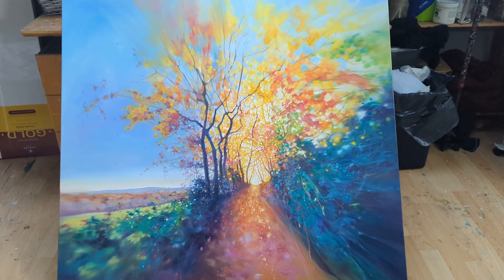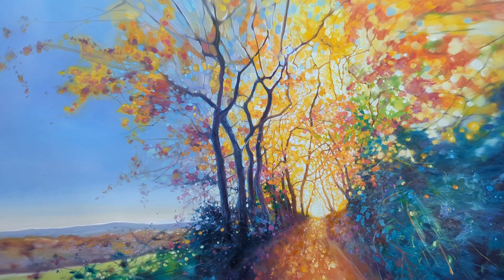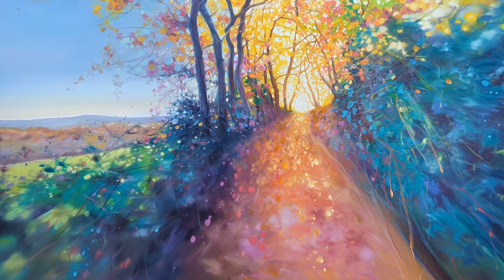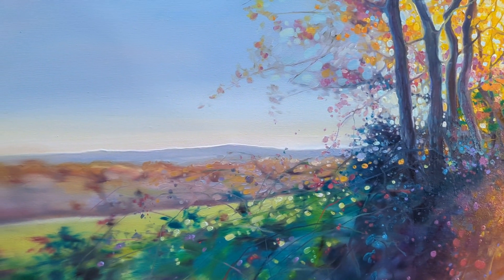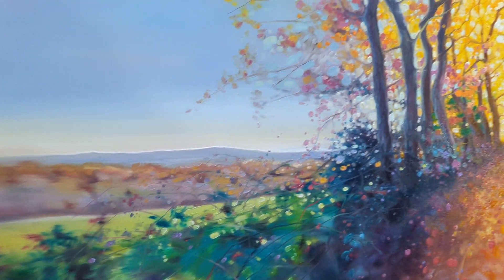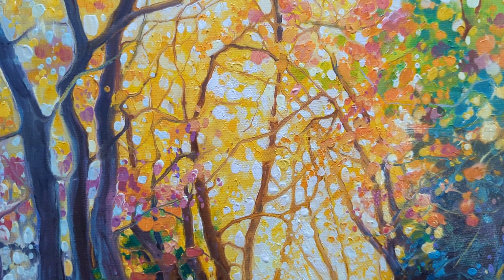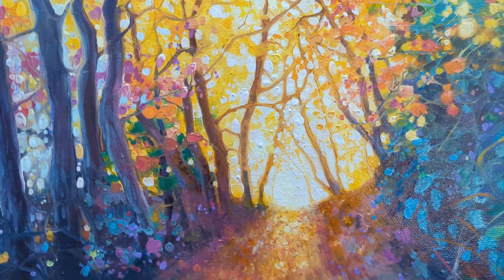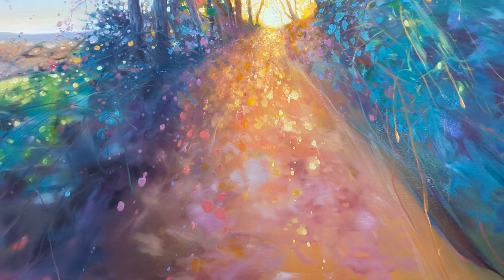The-Truth-Calls, video of final painting by Gill Bustamante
gillbustamante.com. The Truth Calls is a large oil painting of an autumn path through woodland with views across fields and hedgerow beside it. It is 40x40x1.5 inches. The painting is blurred at the edges which appears to pull the viewer onto the path that leads to whatever mystery lies beyond. On the left you can see the low hills of the Ashdown Forest area of Sussex. It was inspired by a walk I took in November near Ide Hill (English North Downs) which goes through the ancient farmland and fields of Orbriss farm. It was a late autumn scene and the sun was low in the sky and lighting up the last of the autumn leaves to rich golds, greens and reds. This particular view of the path caught my imagination as I could imagine it going to somewhere magical and not of this world at all. This kind of path is one of the main reasons I love to walk – there is a real allure to a path where you don’t know what is round the next bend or over the next hill.